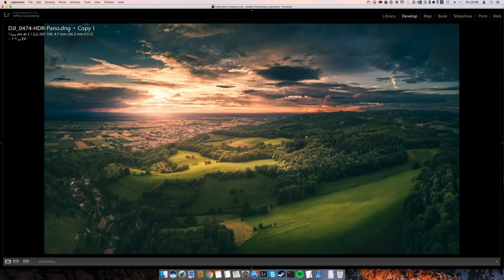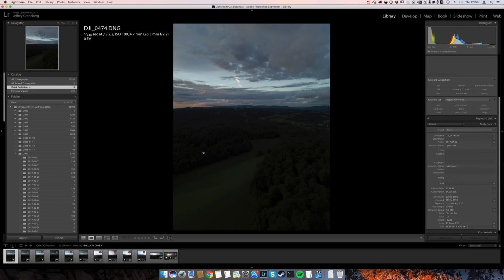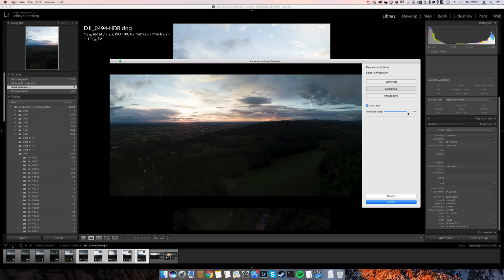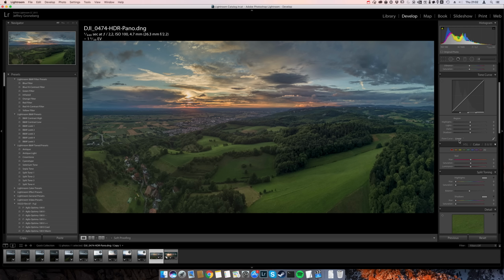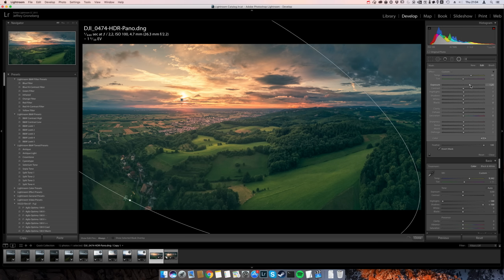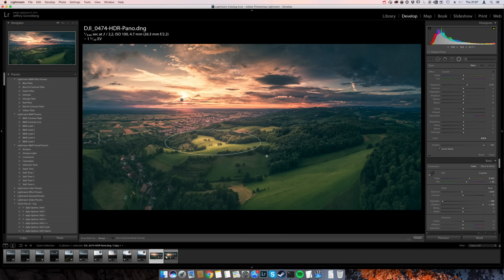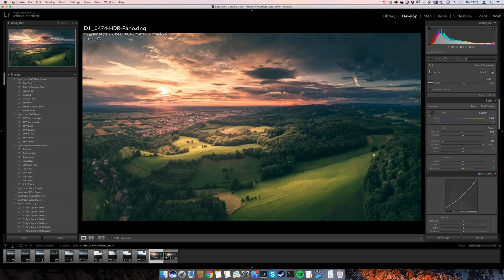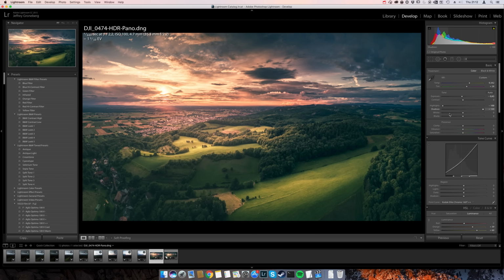HDR/Pano with your DJI Mavic in Lightroom with processing